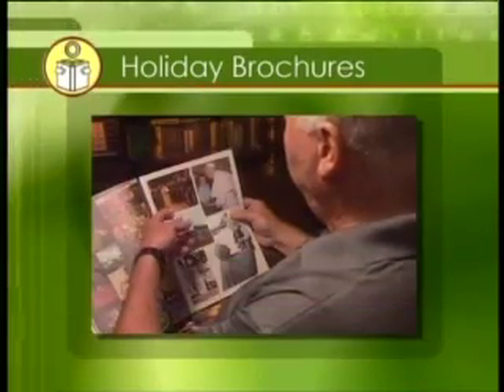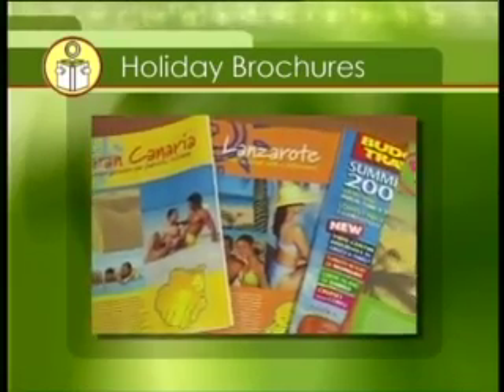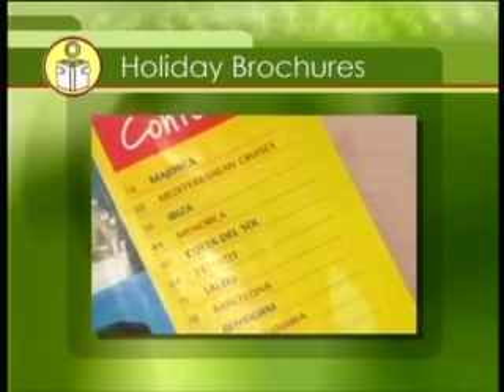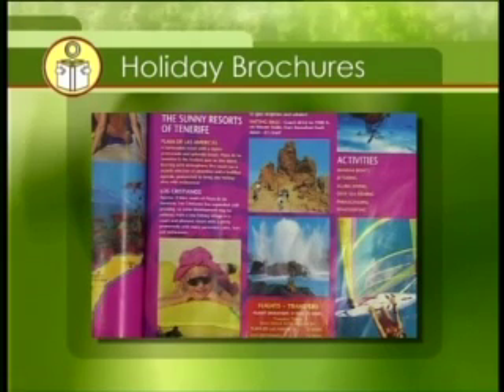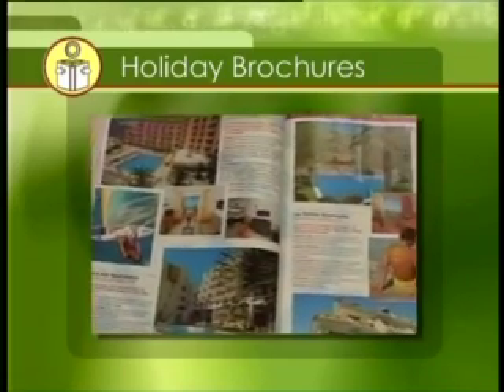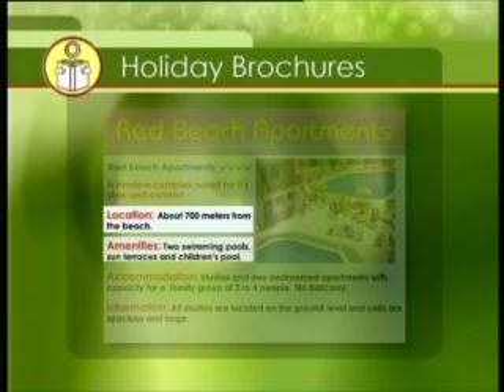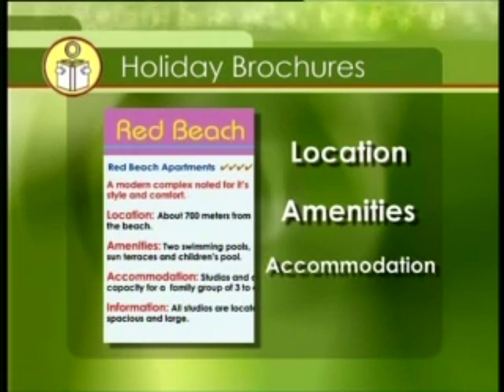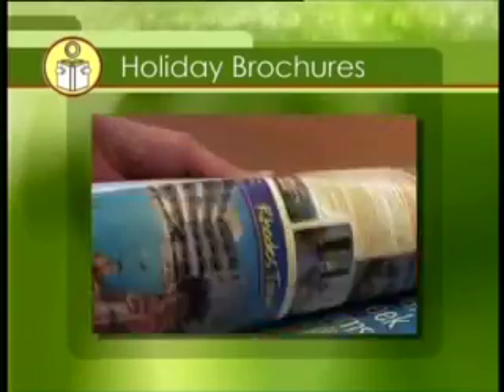Read Write Now 4 Programme 6 Learning Point 1 Holiday Brochures